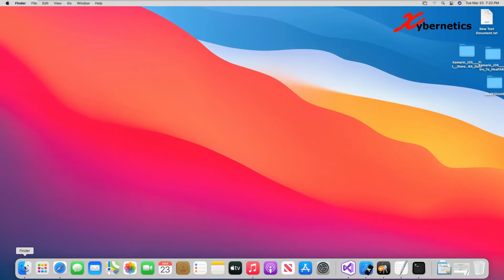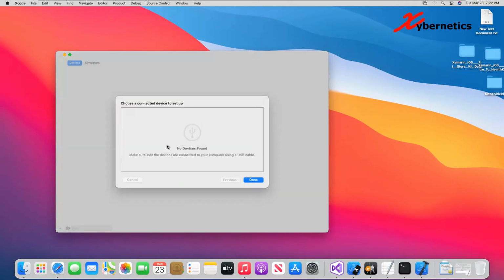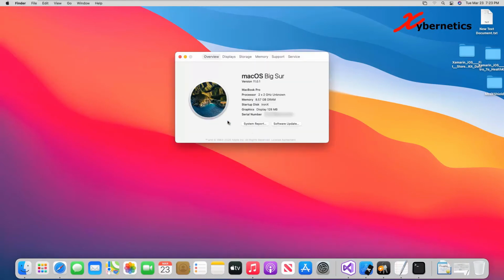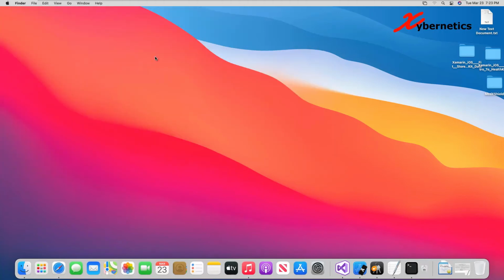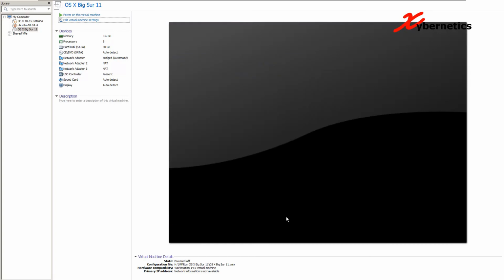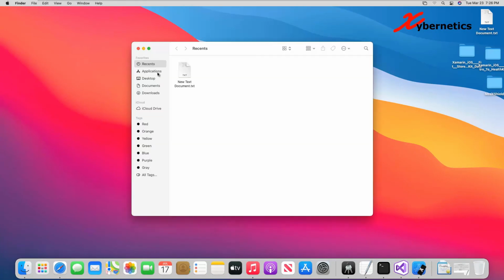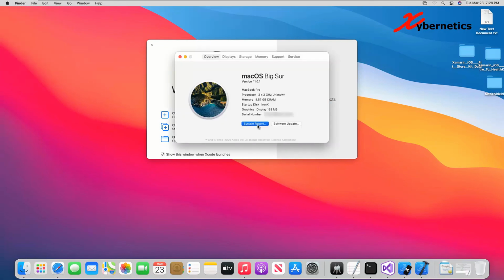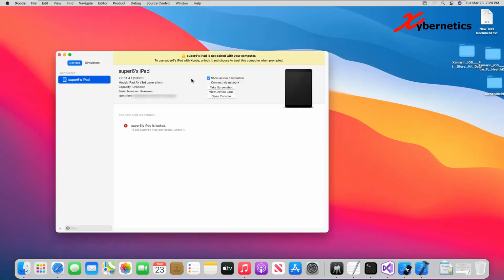Mac Xcode does not recognize iPhone in VMWare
Learn how to resolve Mac XCode does not recognize iPhone in VMWare.

When you connect you iOS device aka Apple iPhone or Apple iPad, to your Mac, it does not recognize it. You do see it as a device that is connected to your MacBook Pro from the Hardware Overview list under the USB connection. But your XCode simulator list completely fails to pick the iOS device.

Let me show you how to resolve it.

This demo was done on the latest version of the Apple Mac iOS (Big Sur); at the time of this recording, however, theses steps are also applicable to the latest or earlier iOS.